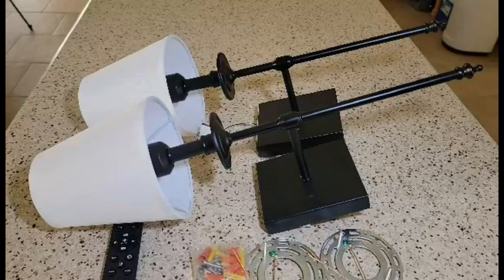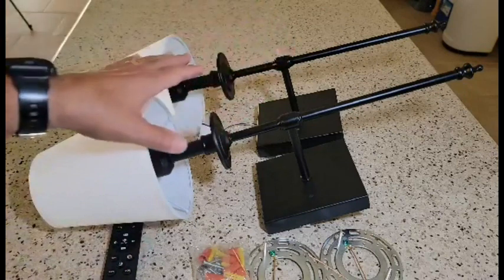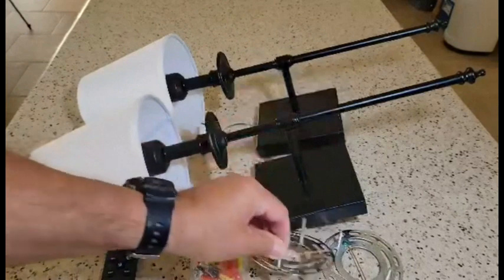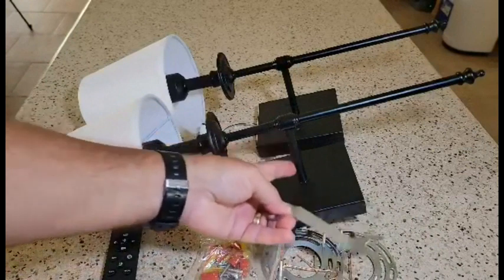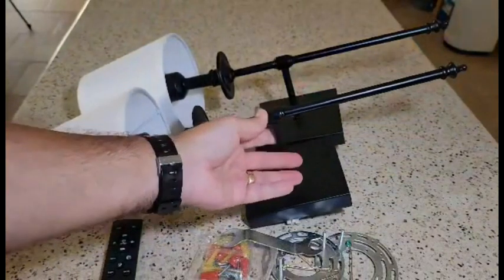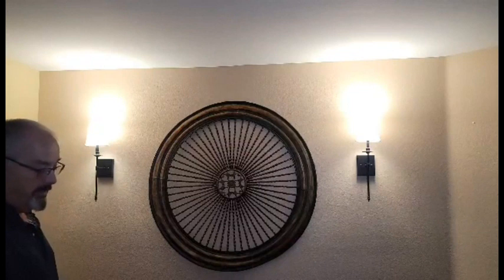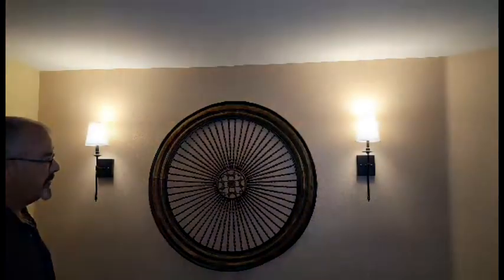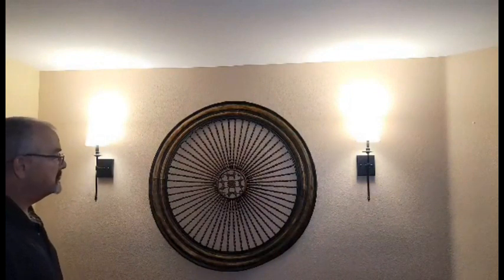💡 Stylish Dimmable Wall Sconces Set Review & Demo ✨ (Review & Demo)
Join us for an illuminating journey as we review and demo the Dimmable Wall Sconces Set of Two by ENCOMLI! These elegant wall sconces with white fabric shades and an antique brass finish are a perfect addition to your home decor. With a 6FT plug-in cord and LED bulbs included, they offer both style and convenience. Discover more in our onestopreviewshop! 💡🏡